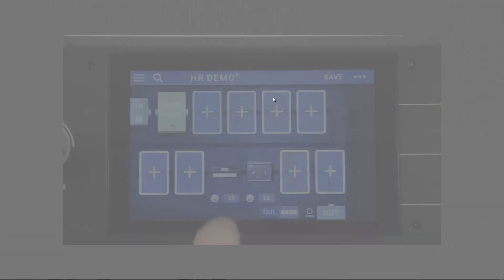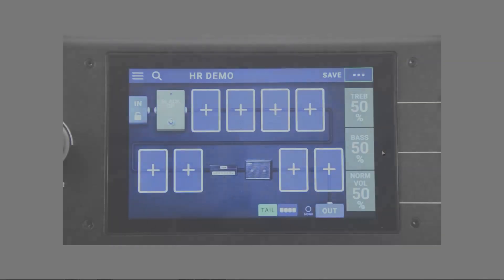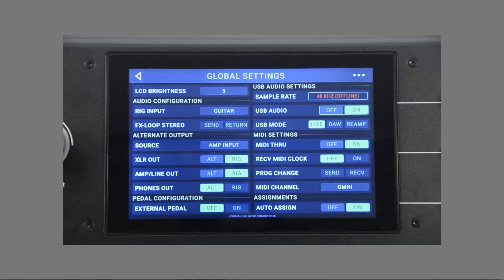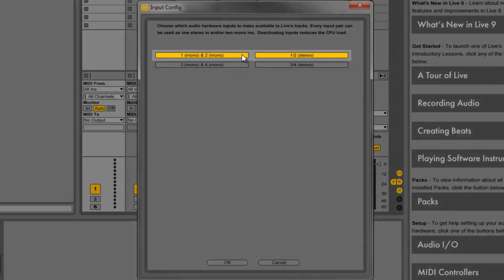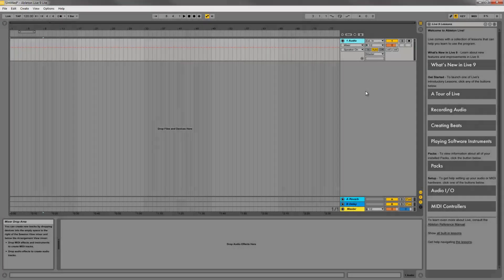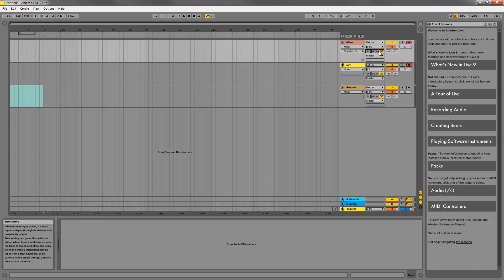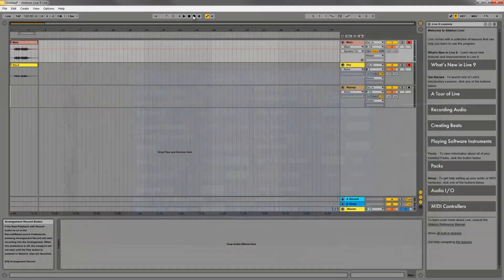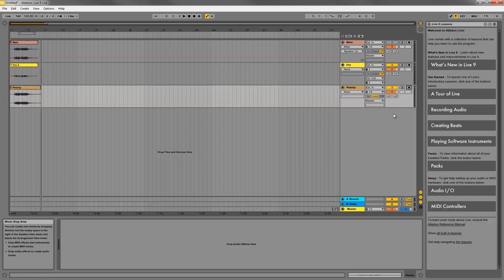HeadRush Pedalboard - Direct Recording and Reamping with Ableton Live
In this video for the HeadRush Pedalboard, we walk through installing the drivers, connecting the Pedalboard to your computer, and assigning the Pedalboard as an audio device for direct recording and reamping in Ableton Live.

0:00 - Introduction
0:14 - Driver Download and Installation (Windows only)
0:47 - HeadRush Pedalboard Setup
1:55 - Ableton Setup
3:31 - Preparing to Record
4:59 - Recording Direct and Effected Guitar Signals
5:04 - Reamping the Direct Guitar Signal

For all of the latest drivers and firmware updates, visit our support page below:

Remember to visit the HeadRush Knowledge Base page for more videos, guides, and tutorials: